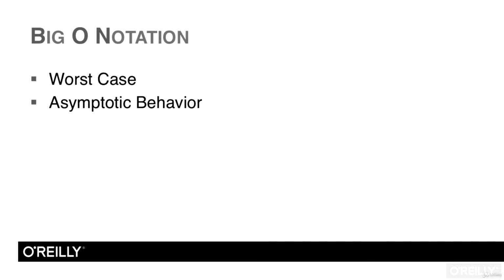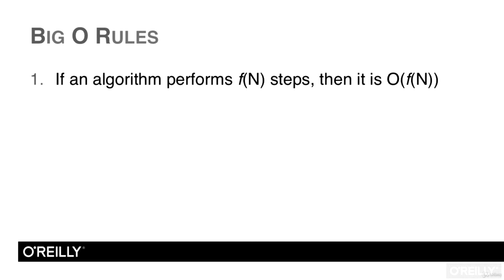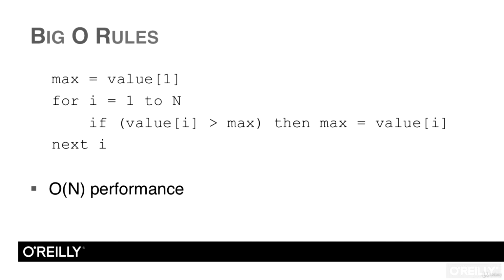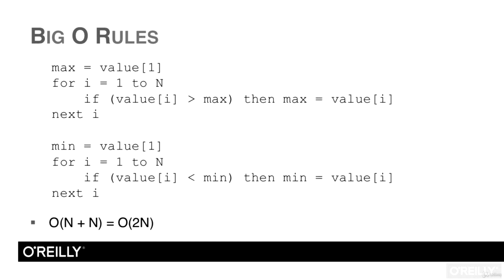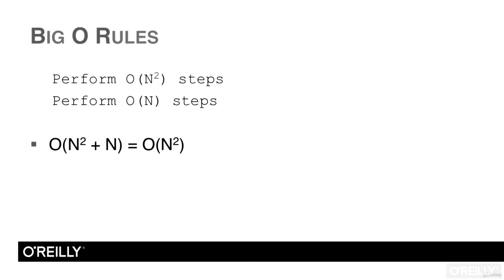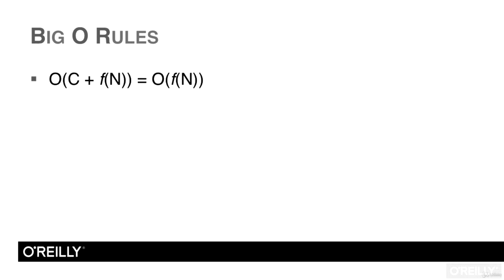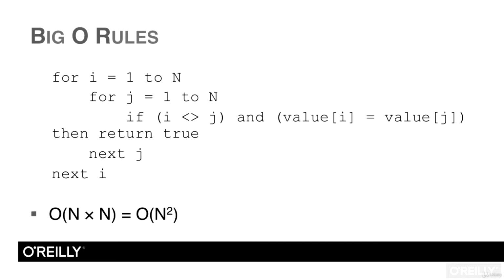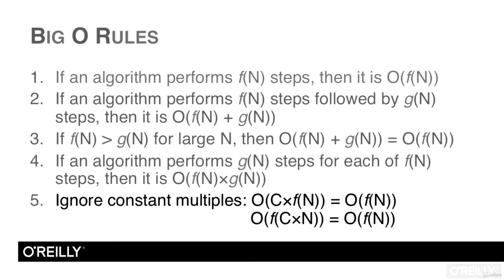2_Big O Notation.mp4